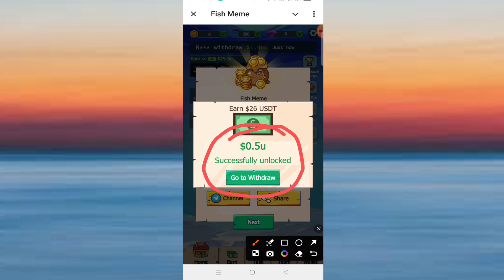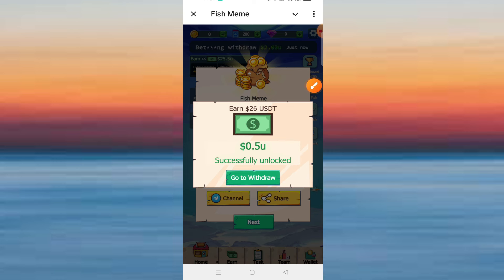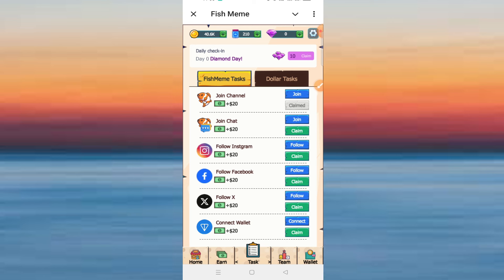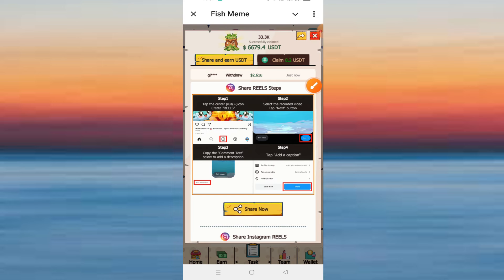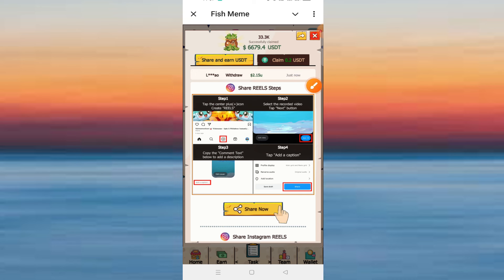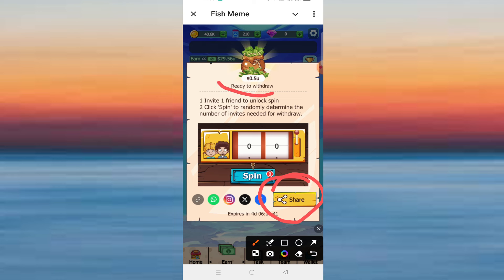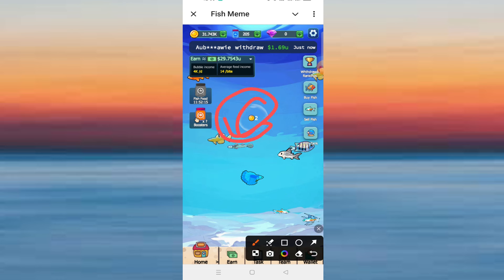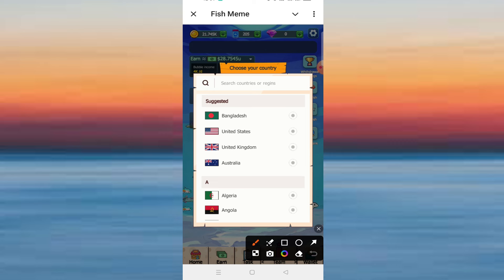Fish Meme Bot | নতুন মাইনিং সাইট | কিভাবে Fish Meme তে কাজ করবেন | New Mining Site | Fish Meme 2024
আপনাদের যেকোনো সমস্যায় আপনারা আমাদের টেলিগ্রামে যোগ হতে পারেন।

Free mining website no deposit,
Free mining website for android,
Best free mining website,
Top 10 free Bitcoin mining sites,
Bitcoin cloud mining free,
Free crypto mining apps for android,
Best free crypto mining apps,
Free mining website,
Bitcoin mining app,
Bitcoin miner online,
Crypto mining sites,
Crypto mining app,
Crypto mining free,
Crypto mining Machine,
Crypto mining software,
Mining cryptocurrency on phone,
memefi wallet connect,
memefi combo today,
memefi coin কিভাবে কাজ করে,
memefi listing date,
memefi new update,
memefi daily combo,
memefi,
memefi level upgrade,
memefi secret combo,
memefi coin,
memefi ticket winner,
memefi video code,
memefi level up korbo kivabe,
memefi lottery winner,
memefi account create,
memefi account kivabe khulbo,
memefi account,
memefi account recovery,
memefi account ban,
memefi account verification,
memefi account kaise banaye,
memefi account not opening,
memefi coin account create,
memefi coin account,
memefi multiple accounts problem,
memefi coin account opening,
memefi multi account,
memefi new account,
memefi multi account,
memefi airdrop update,
memefi airdrop listing date,
memefi airdrop wallet connect,
memefi airdrop bangla,
memefi airdrop login problem,
memefi airdrop eligibility,
memefi airdrop new update,
memefi airdrop bangla 2024,
memefi airdrop wallet,
memefi airdrop claim,
memefi airdrop listing,
memefi airdrop today,
memefi airdrop update bangla,
memefi airdrop date,
Memefi Mining Multiple Account Ban
Memefi Login Problem Solve
Memefi Mining Launch Soon
Memefi কিসের উপর পেমেন্ট দিবে
Memefi Mining Wallet Create
Memefi Airdrop Soon
Memefi Token Listing Soon
Memefi Wallet
Memefi Account Create
Memefi Account কিভাবে খুলব
MemeFi Account Create Link
memefi wallet connect
memefi wallet connect kivabe korbo
memefi wallet create
Memefi Wallet Connect করুন
How To Create Memefi Wallet
How to connect memefi wallet,
Memefi mining new Update Telegram Link
memefi new update
memefi ton transaction
memefi ton wallet connect
Tap and Earn MemeFi Coin
Online Earning 2024
How to Earn Money From Memefi Coin Mining